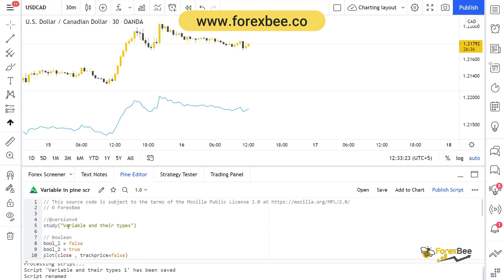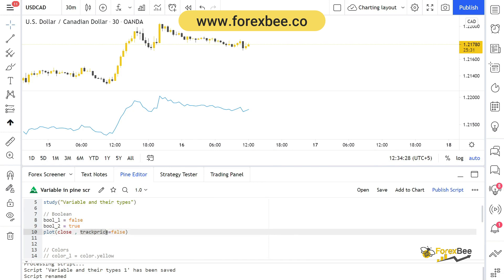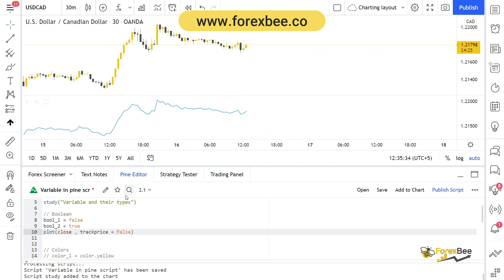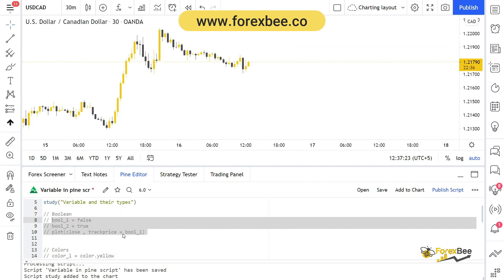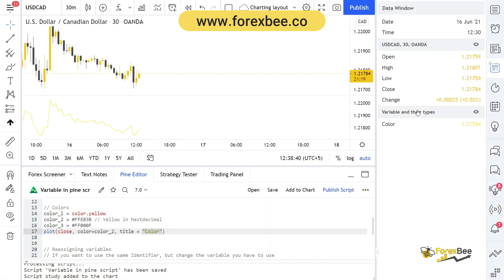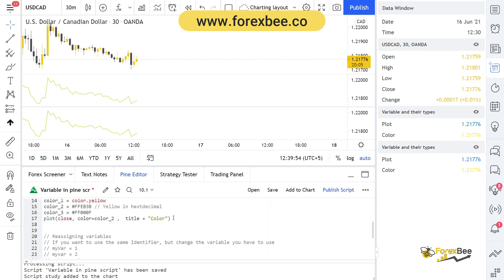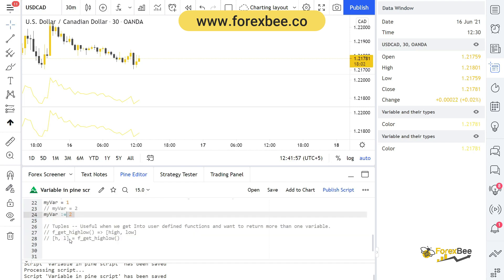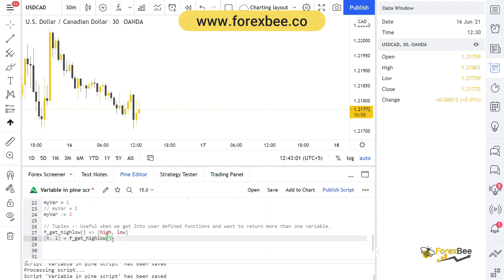Pinescript Variables | Pine script Course | Lesson 7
Pinescript variables are the types of variables that we can use by assigning in pinescript.

There are different types of  Pine script strings and in this video, we go over how users can use them all without any errors.

The variable types discussed in this video are
Pinescript Booleans
Pinescript colors
Pinescript tuples

To Master PriceAction Trading for free Join telegram 📱